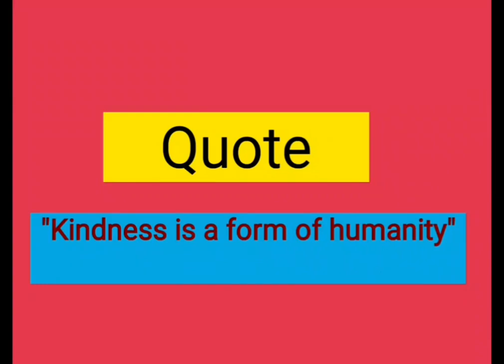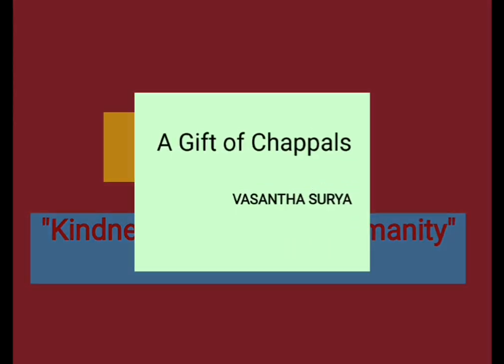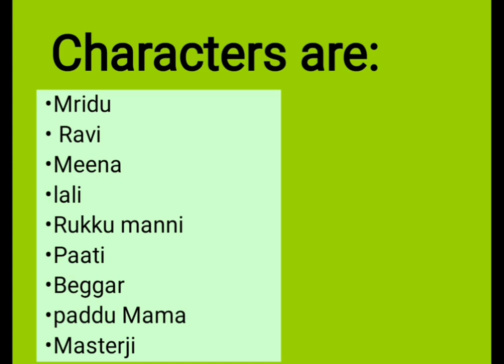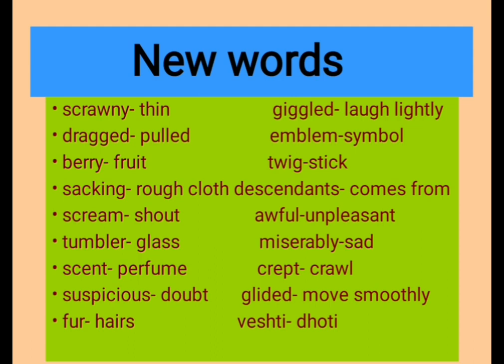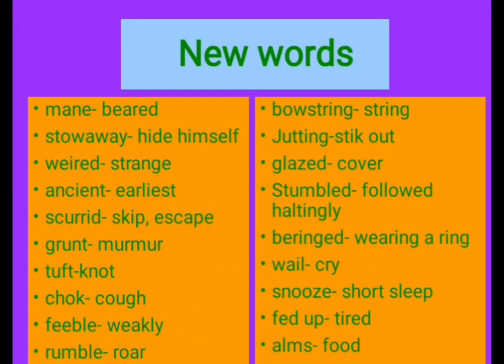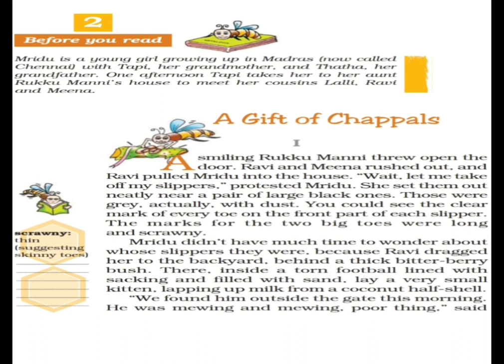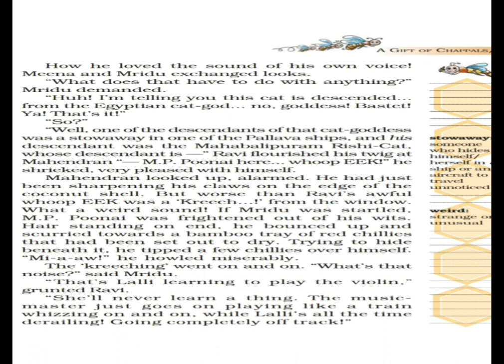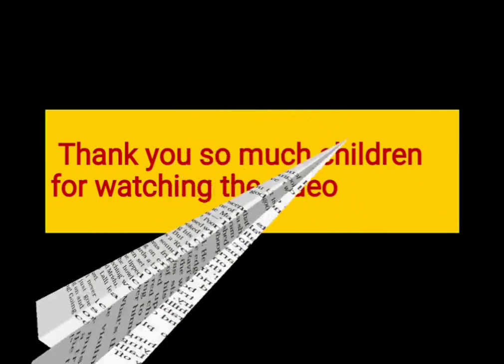A Gift of Chappals ( 7 grade ) I part Explanation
Introducing the story and important characters.
Explanation of I part .
Shri Basava Public school Ilkal
# AsmaPhaniband # English teacher